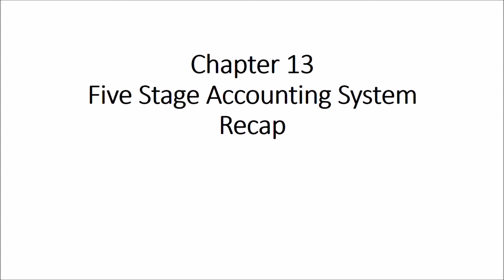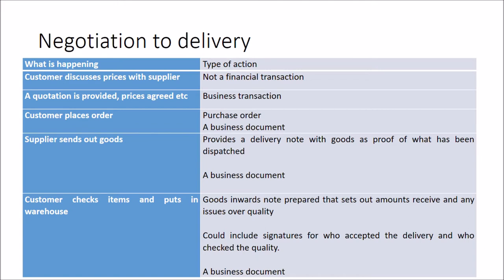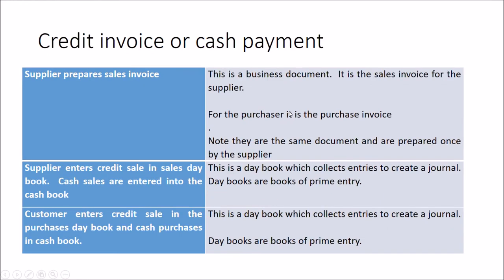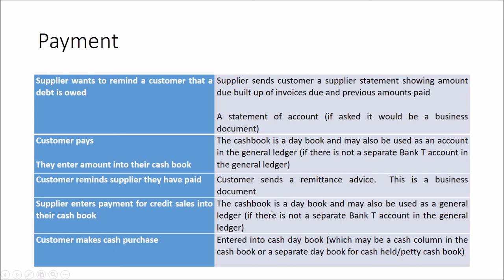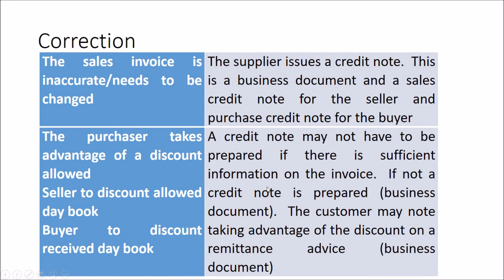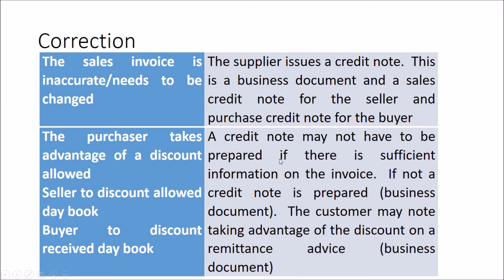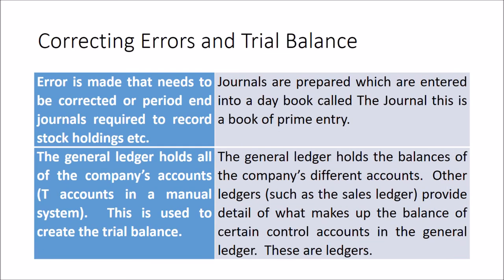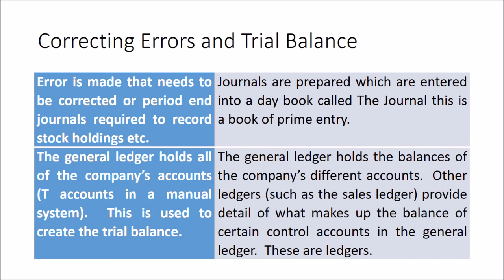Introduction to Bookkeeping (IBTK): AAT level 2 Chapter 13 Five Stage Accounting System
This is the video content for the upcoming Introduction to Bookkeeping book which can be found on Amazon here

The book provides additional content and questions and is brought to you via Kindle Direct Publishing.  Together with this playlist it provides a better experience at half the cost of just the normal textbook.

I hope you like it.  If you have any questions or comments leave them in the chat and I will get back to you.  You may also find the AAT students facebook group really helpful.  it is full of students and tutors who are doing well and keen to help.  Good luck with your studies, I'm sure you will do well.